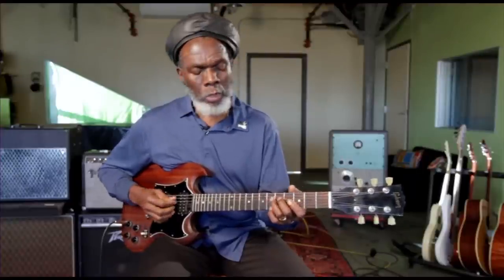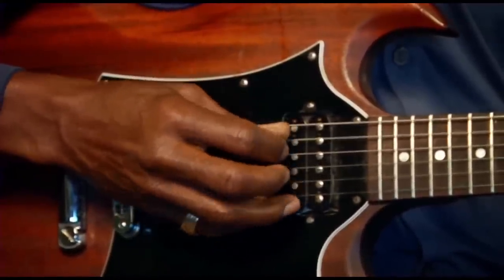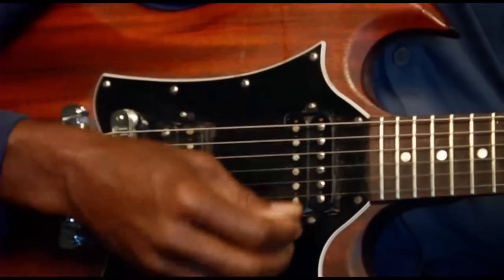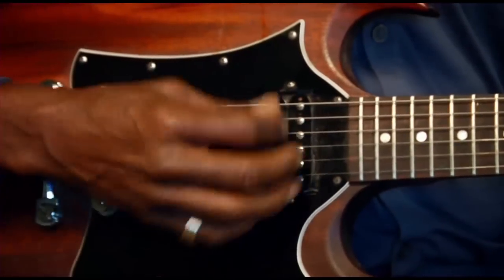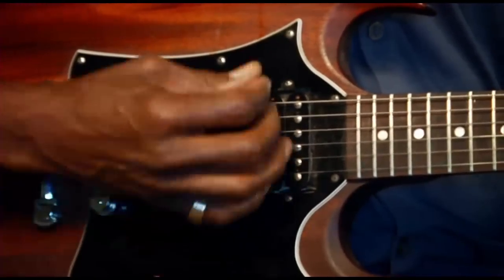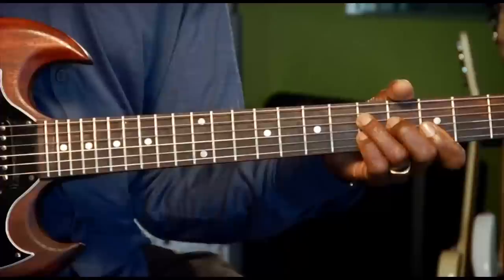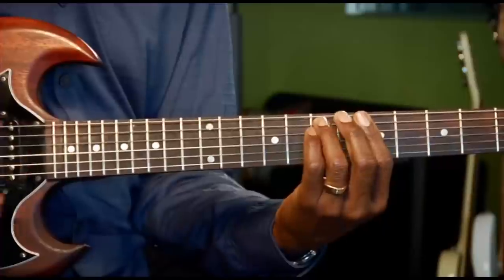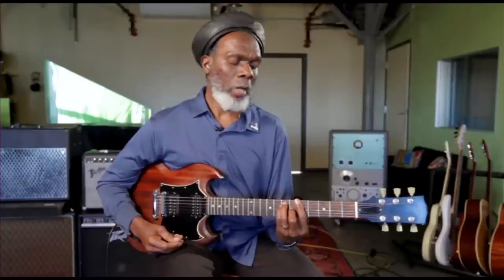Reggae Guitar Lesson - Rhythm Guitar Tips and Chord Progressions with Steve Golding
➤➤➤Download our free PDF printable chord chart cheatsheet & never forget how to play another chord again. 👇

In today´s lesson, guitar legend Steve Golding, who has played with Peter Tosh and Bob Marley (among others), is going to show you some cool chord progressions tips in a reggae music context. Of course, another killer clip from the upcoming Reggae Roots Guitar Secrets...Get ready, because this awesome DVD comes out in 1 short week!
May 29th , 3 PM EST :)
Ok, hope this helps and don´t forget to come up with your own ideas, which is the best advice for starting to find `your´ unique sound and style. That is all for today... Also I suggest that you keep enjoying and learning from all the staff at Guitarcontrol.com!